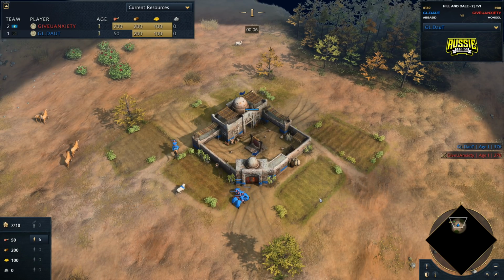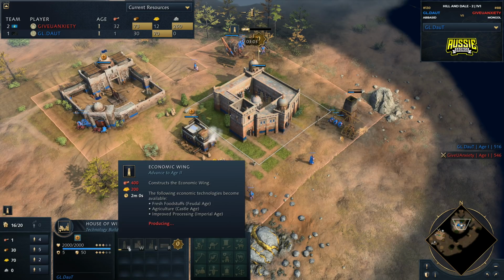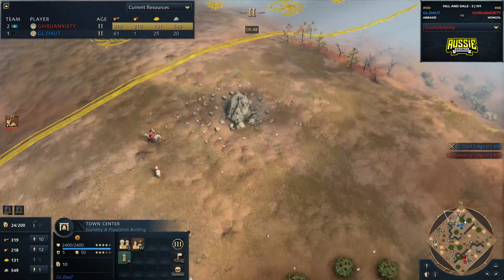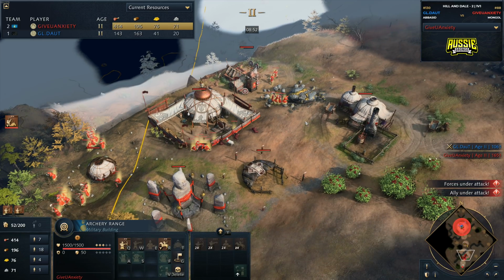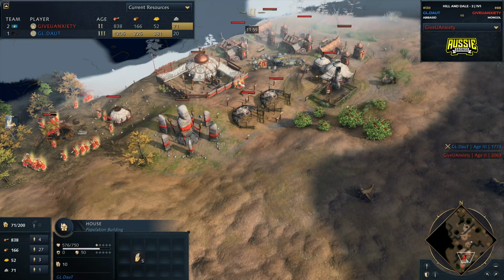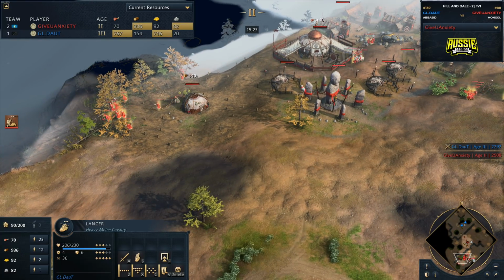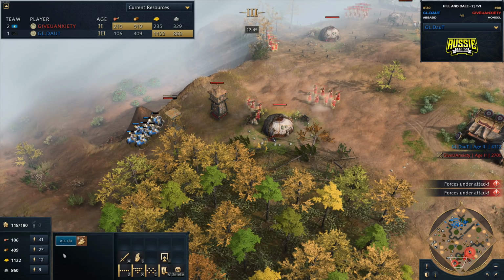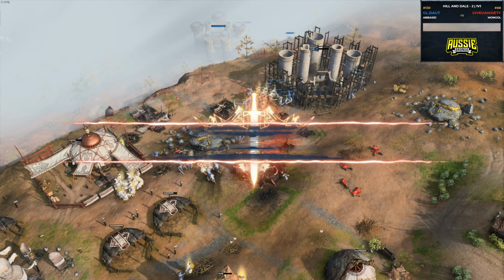Age of Empires 4 - DauT Attempts To Stop The Rams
AoE4 is now available for purchase on Steam, and and is available to play on Xbox Game Pass.